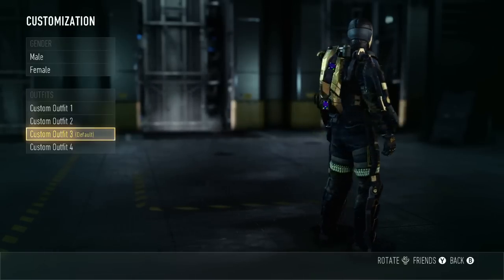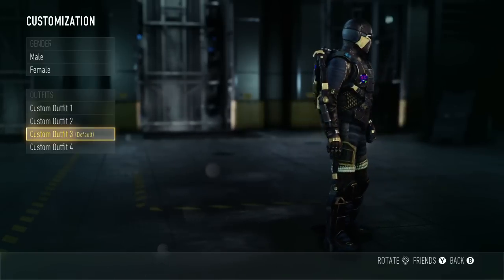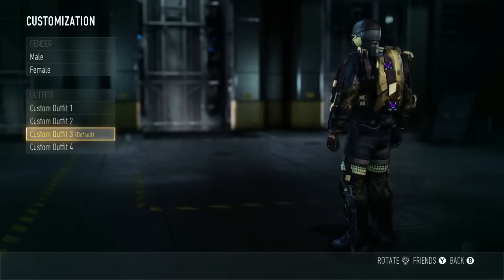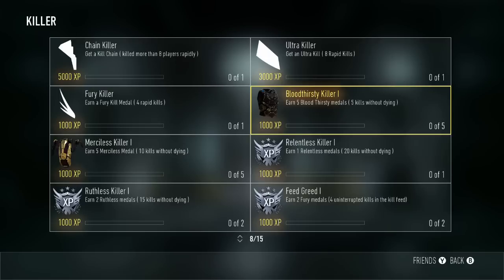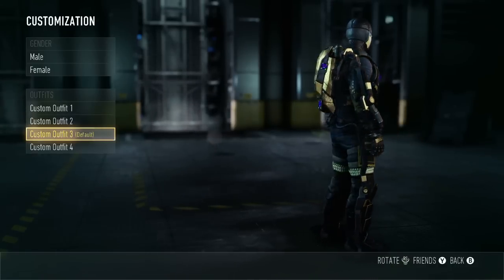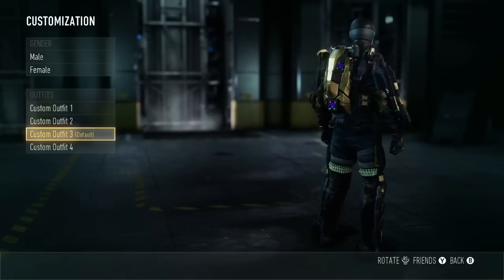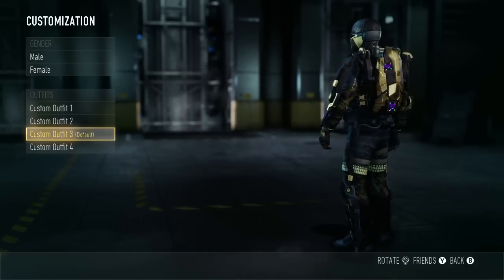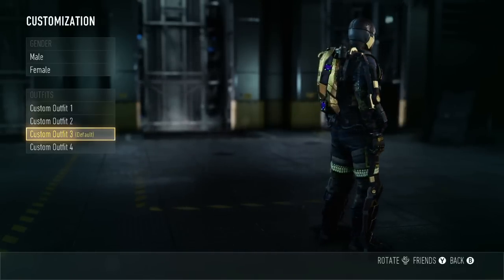How to Get the Full KVA Assasin Loadout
I had trouble figuring it out. I figured others might have, so i made a video on it.